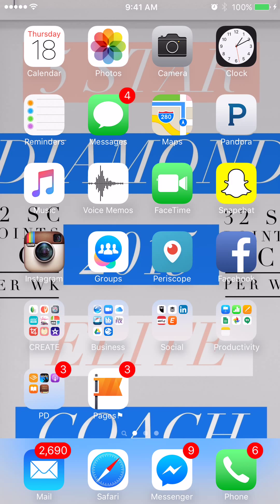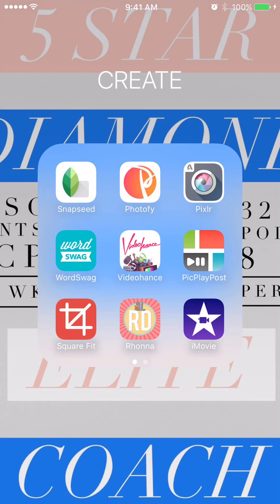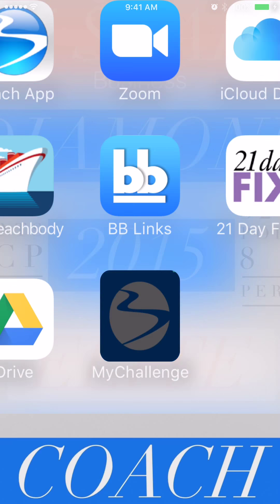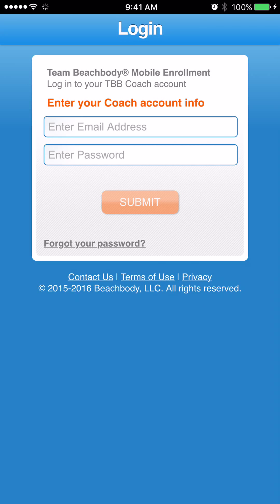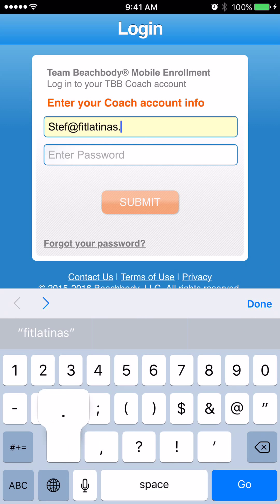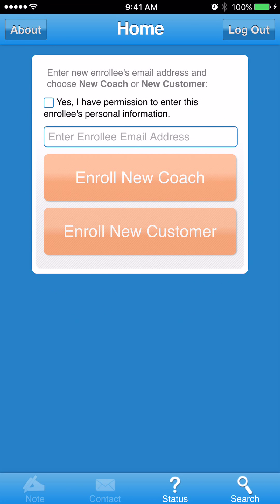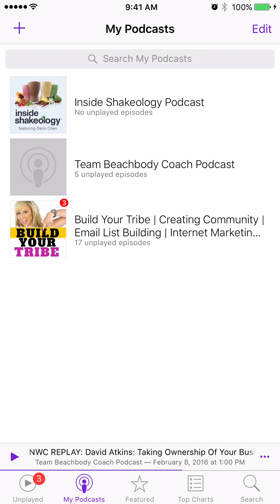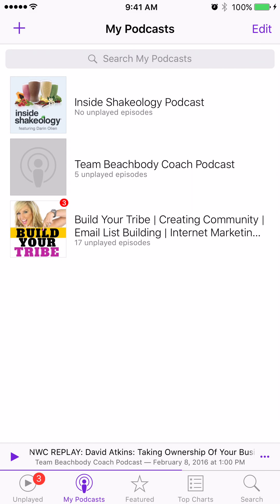Apps every Beachbody Coach MUST have!